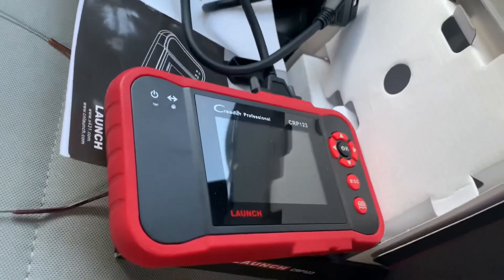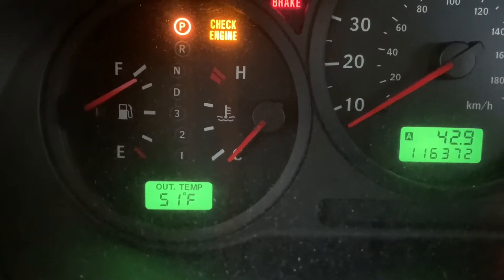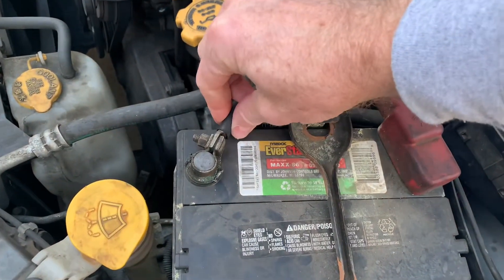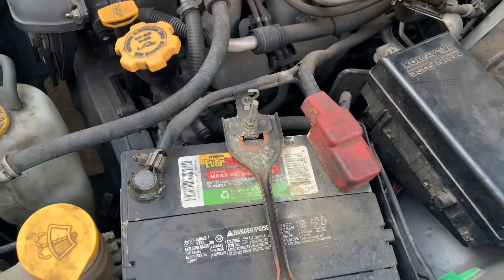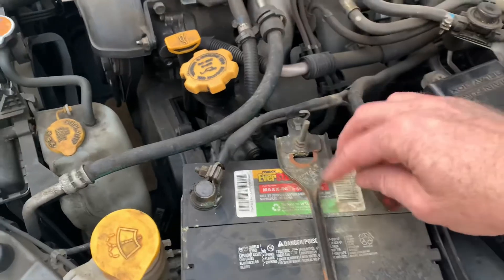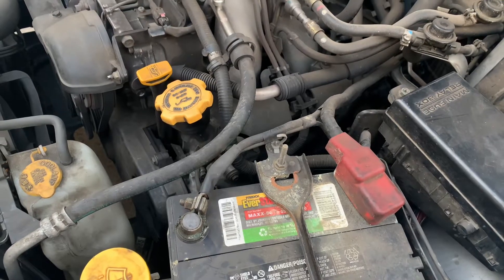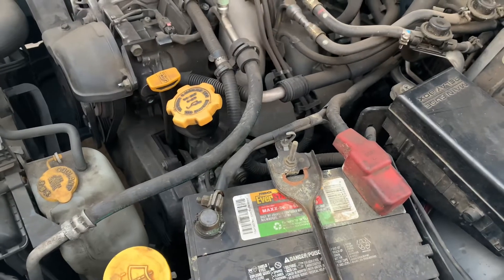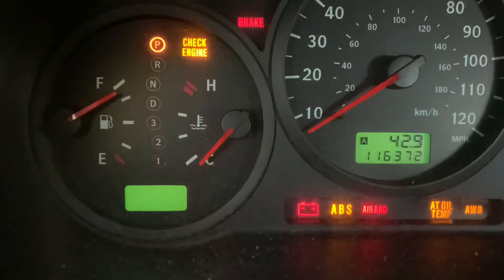How To Turn Off Check Engine Light Without Special Tools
Here is how to turn off the check engine light on your car if you don’t have any special tools like a code reader. If you want to turn off your check engine light on your car and you only have basic tools, here’s what you do to turn off the check engine light.

1. Turn off the engine.
2. Open the hood.
3. Disconnect the negative terminal from the battery.
4. Wait 15 minutes.
5. Connect the negative terminal.
6. Start the engine.
7.  The check engine light will be off.

Here is where to get a good OBDII code reader for under $30: